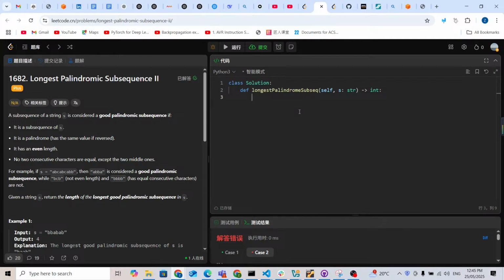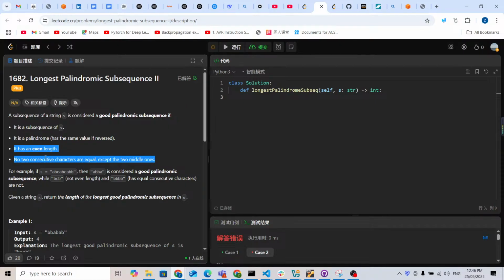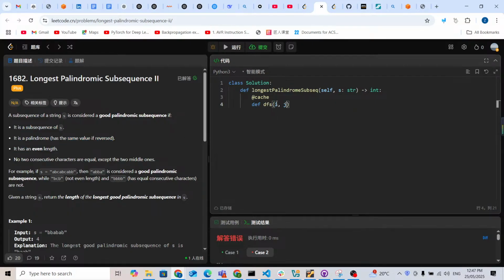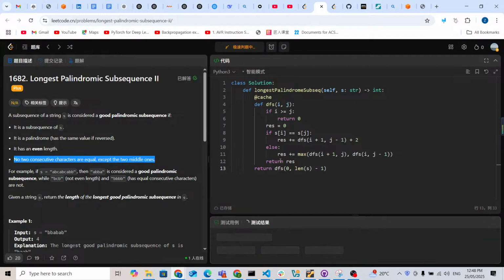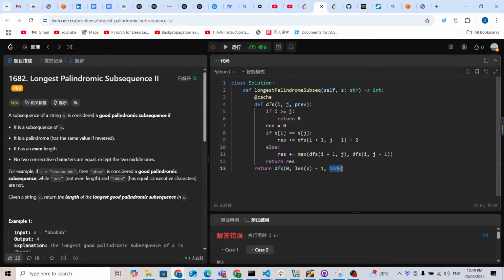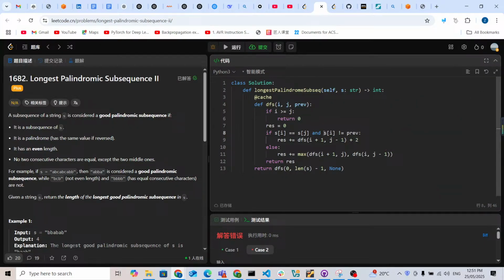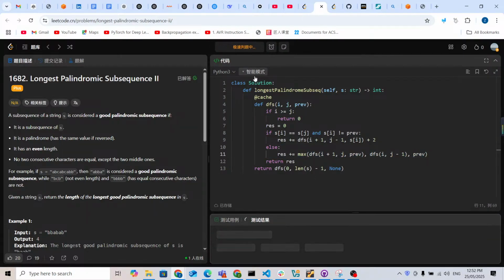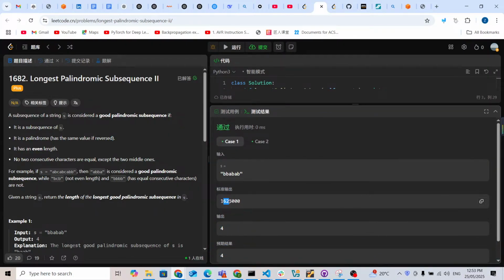Leetcode 1682. Longest Palindromic Subsequence II (3d method: dfs + memo)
1682. Longest Palindromic Subsequence II